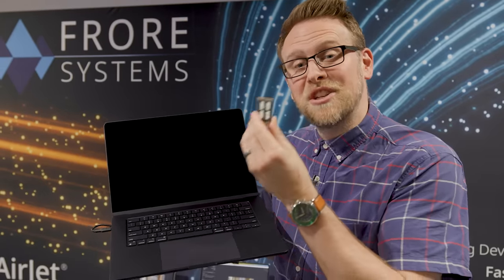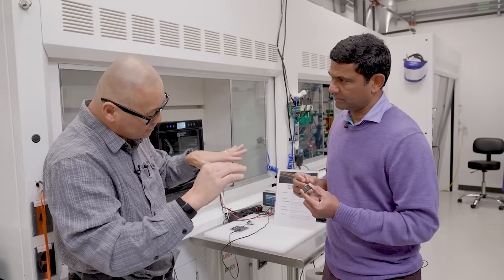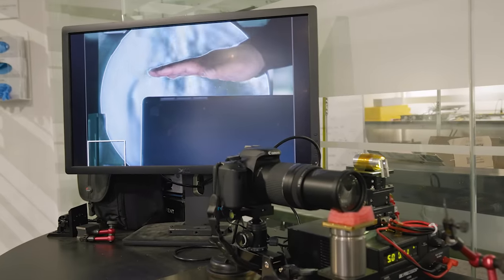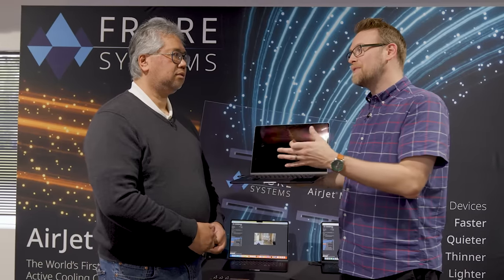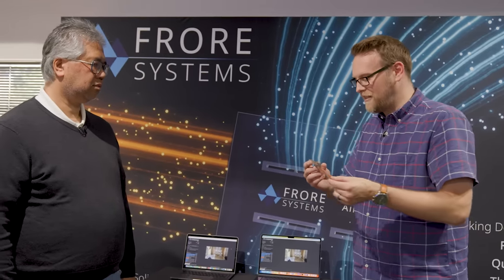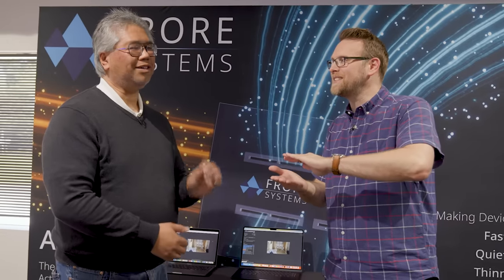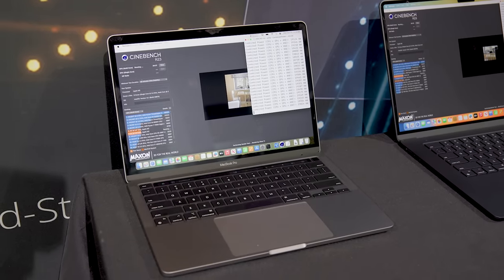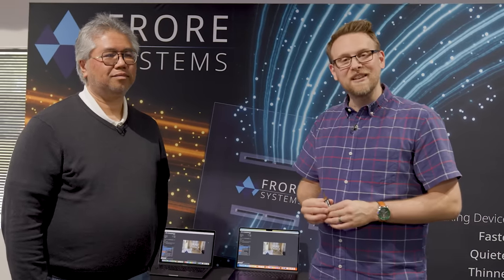AirJet Continues To Innovate Laptop Cooling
Frore Systems put together another demo to show off the strength of the AirJet technology, this time with a MacBook Air. In this video Adam and Roman Loyola from Macworld goes over the demo and how the MacBook Air (or any other laptop) could benefit from this solid state technology.